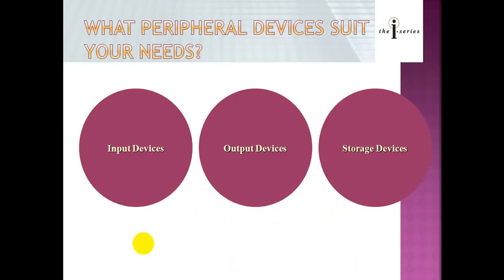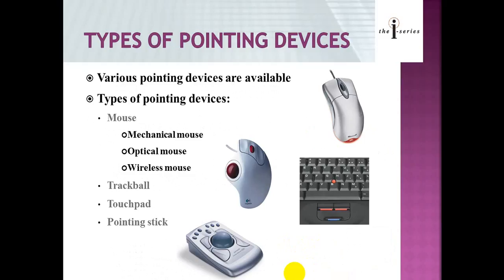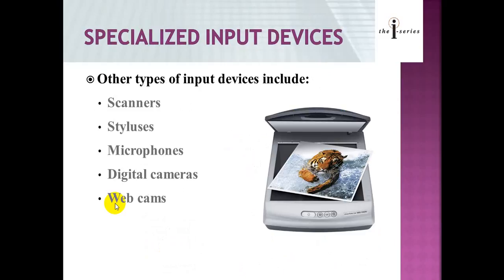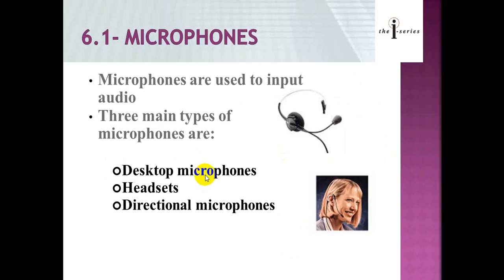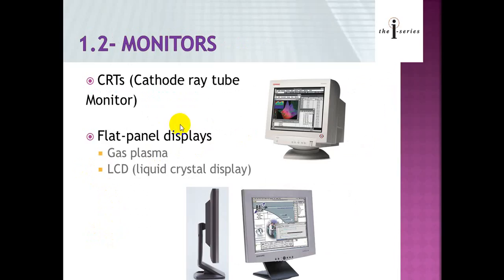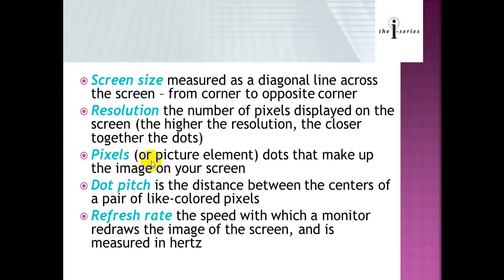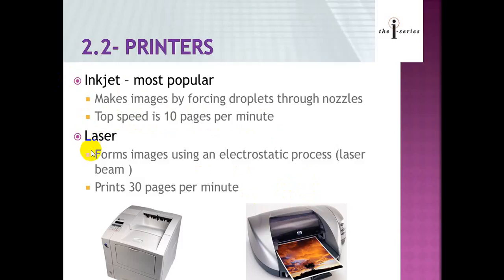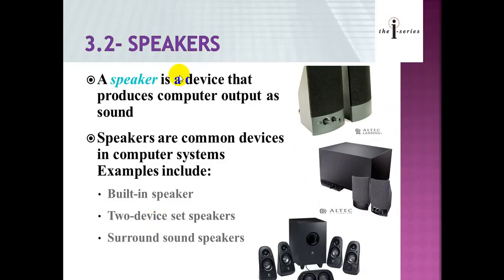input output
عبدالله عيد الوايلي